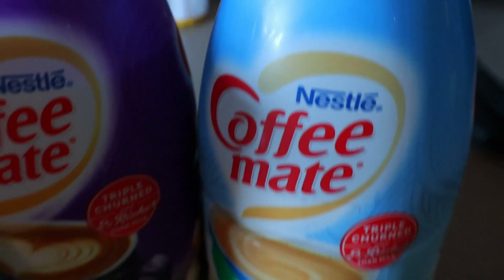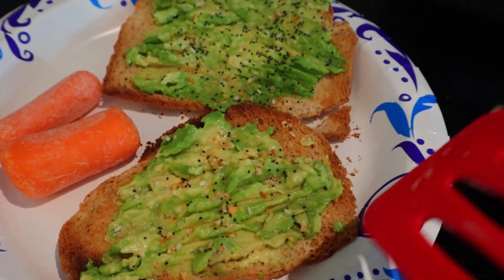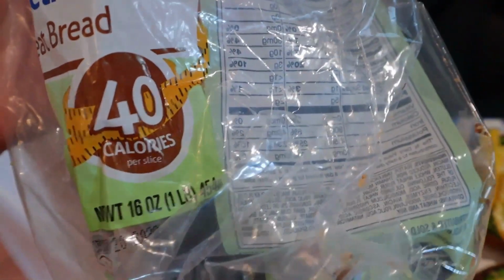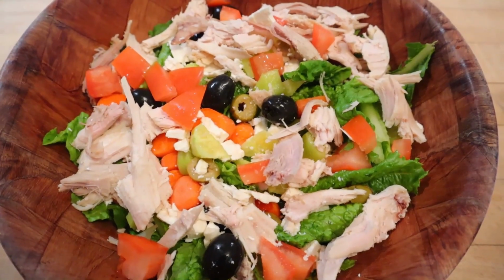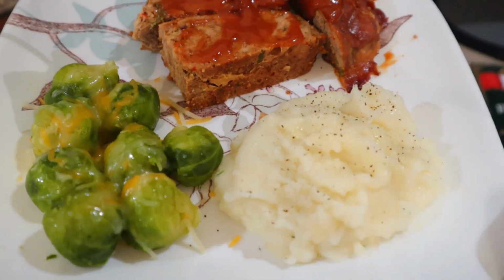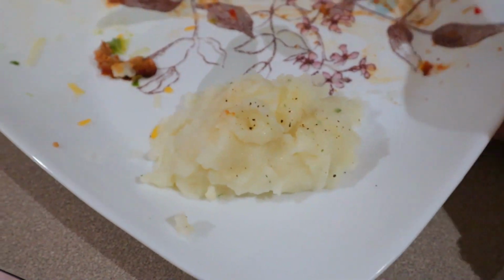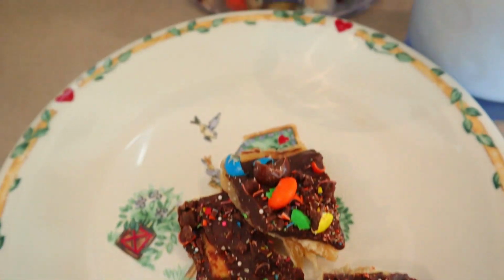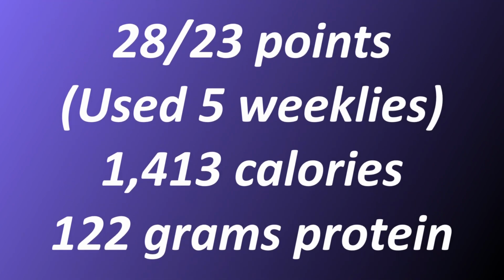WHAT I EAT IN A DAY ON THE NEW WEIGHT WATCHERS PLAN | WW POINTS & CALORIES | FULL DAY OF EATING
Today I'm sharing what I eat in a day on the Weight Watchers program.  I am also including calories and protein in this video as well.

Want to join WW and see whether the plan is a fit for you?  Use my link and get a free month

I am a certified nutrition coach with a specialty in behavior change.  However, I am not licensed as a dietician or nutritionist, nor am I a doctor or nurse.  The information I'm providing is general information for generally healthy people.  My thoughts and views are my own.  We are each unique individuals and we all have different bodies.  What I eat and my body needs are completely different than yours. I am 51 years old and 5'0" tall, but even if those stats are exactly the same for you, our nutritional needs are still different.  So, please don't feel that if you copy what I eat, that's what you need.  Please consult with your healthcare provider or dietician for guidance on your personal needs.  Views and opinions expressed are my own based on personal experiences and not meant to be advice.

WHERE I GET MY MUSIC:
The first 30 days are free.  Use my code

Try BUTCHER BOX! Use my link here for $30 off plus free ground beef for life

//TRY HOME CHEF MEAL DELIVERY KITS!  I love Home Chef when I am strapped for time.  Get $35 off when you sign up using my

a great way to save money on groceries! This app works on digital receipts as well, so all those Walmart grocery pickups and Instacart orders will be counted!

Try IBOTTA, a cash back rewards app that I use to make real money every time I shop for groceries, online purchases, and more!